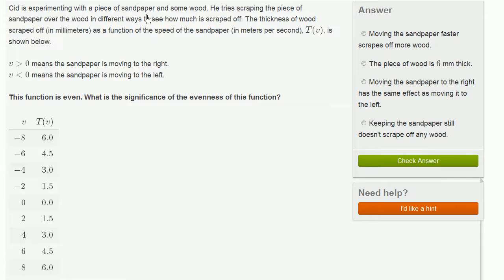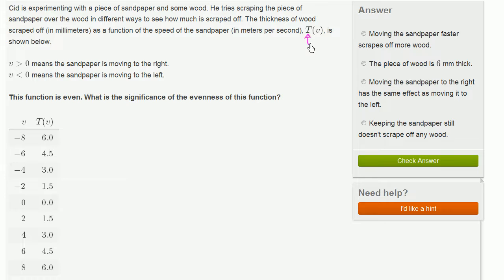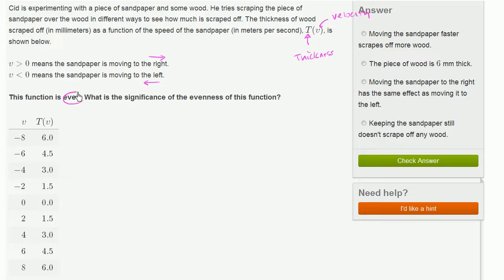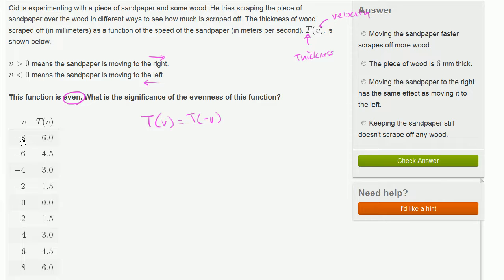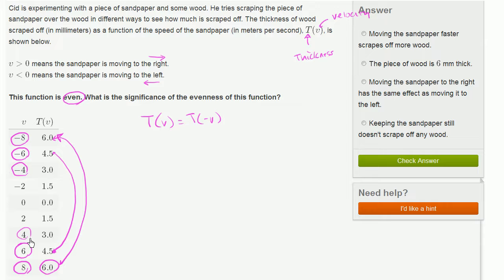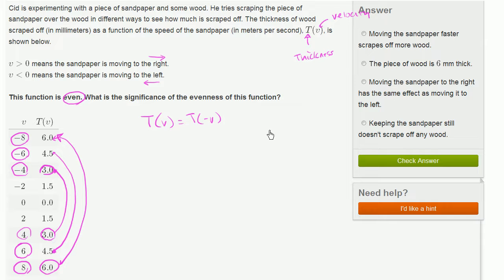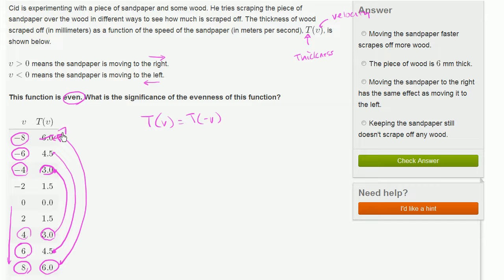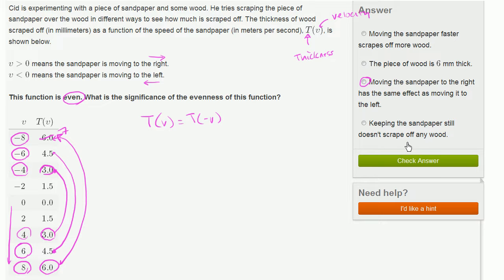Interpreting features of functions (example 2) | Algebra II | Khan Academy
Courses on Khan Academy are always 100% free. Start practicing—and saving your progress—now